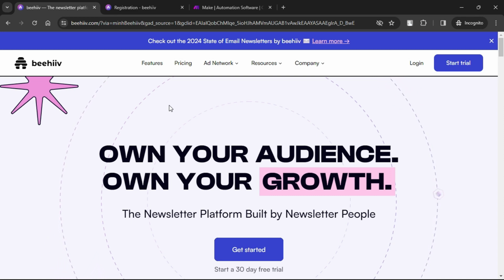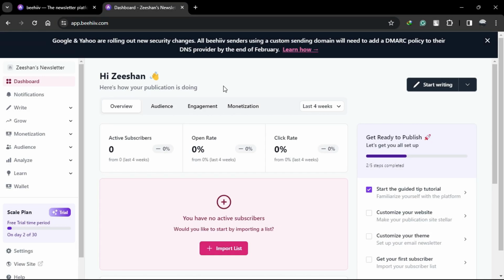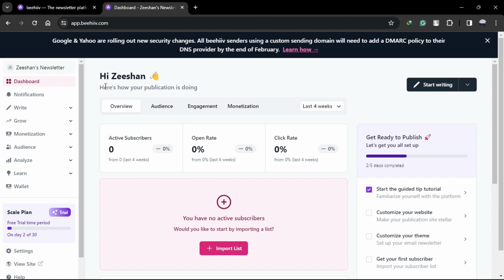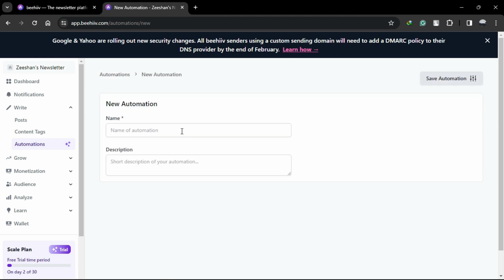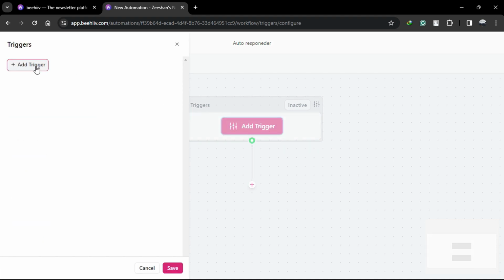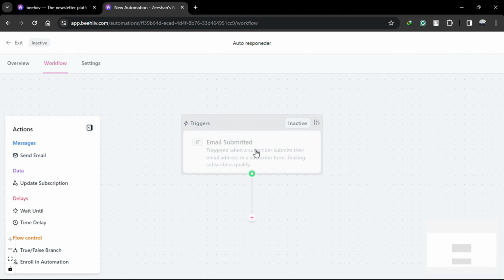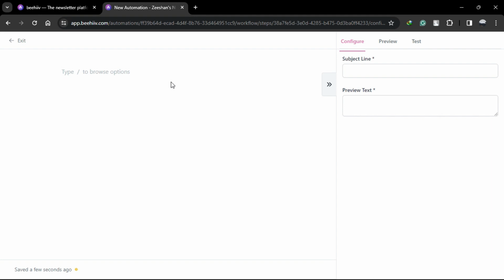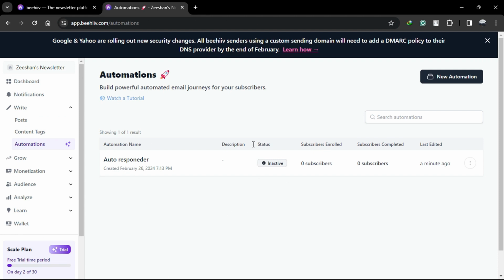Free email marketing software for beginners 2025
Are you new to email marketing and looking for the best free software to get started? In this video, I will explore Beehiiv, a powerful email marketing solution designed specifically for beginners in 2025. With Beehiiv, you can easily set up and manage your email campaigns without any prior experience. Drop your comments and questions below.